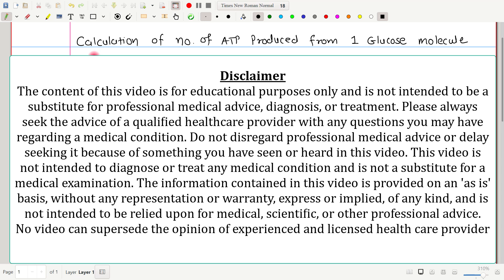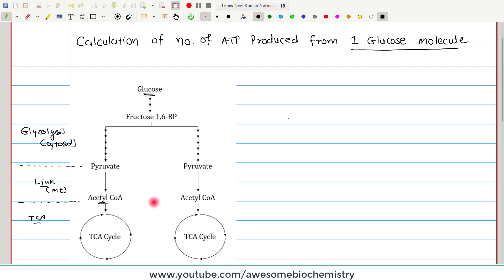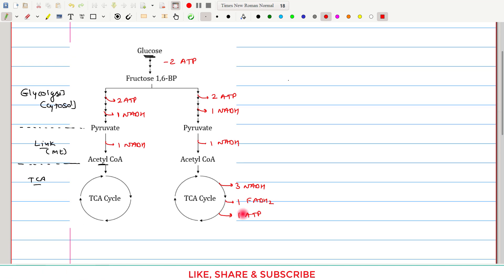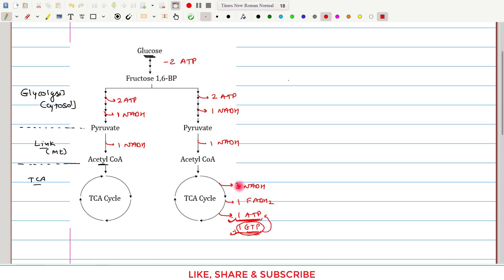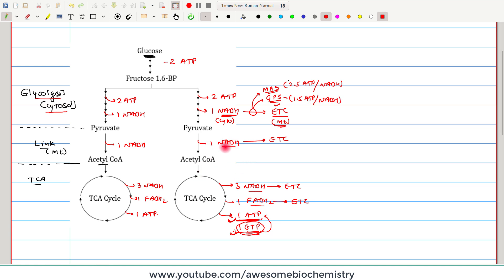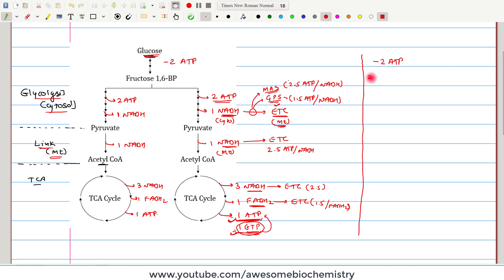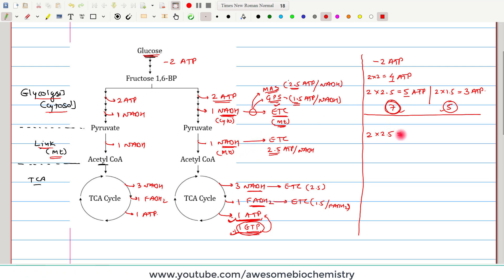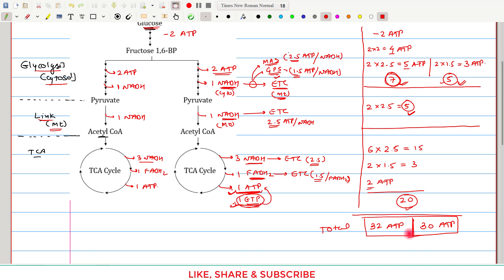13. ATP Production from 1 Glucose Molecule | Energetics of Glucose Oxidation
In this video tutorial, I am discussing about how many ATPs are produced from 1 molecule of glucose. This discussion is in-depth but extremely simplified.

Link of Next video: [Will be added soon]
Alternative Titles/tags
atp production from 1 glucose molecule,
atp production from glucose,
atp production in glycolysis,
generation of atp in glucose metabolism,
glucose to atp process,
how to calculate atp in glycolysis,
energetics of glucose oxidation,
energetics of glycolysis and tca cycle,
glucose oxidation process,
energetics of anaerobic glycolysis,
glucose oxidation,
energetics of oxidative phosphorylation,